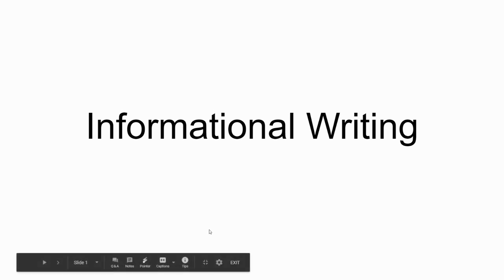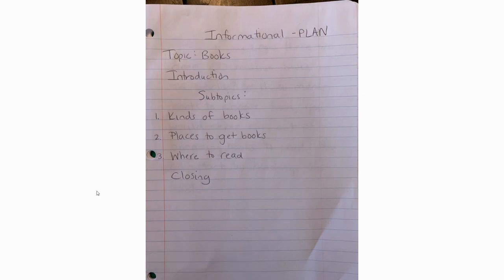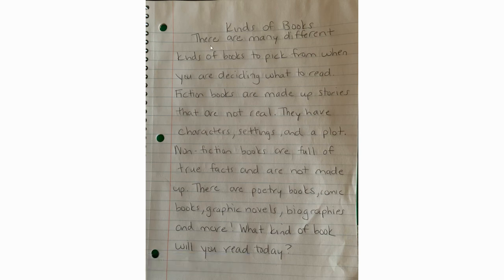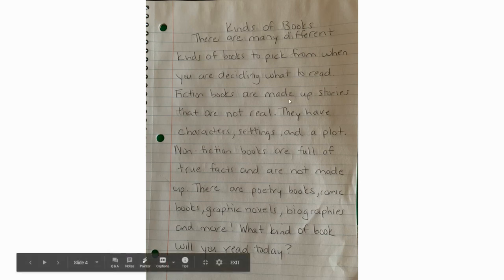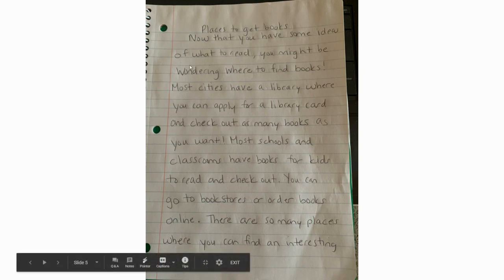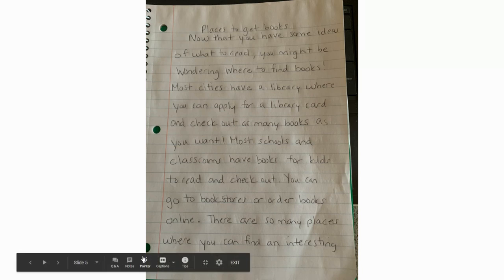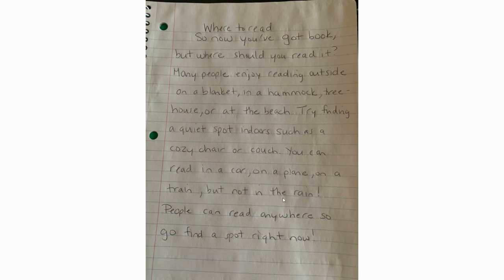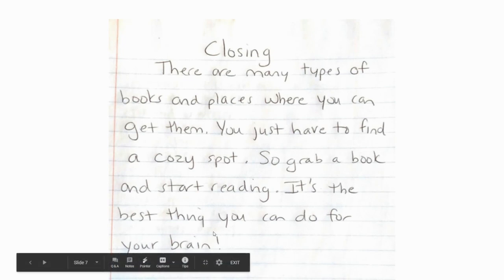Untitled: Dec 2, 2020 7:46 PM